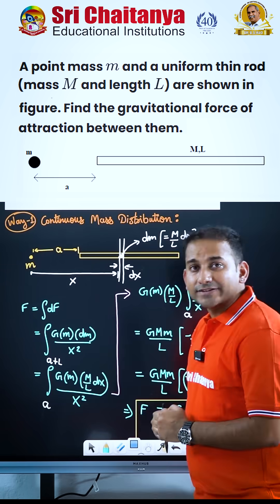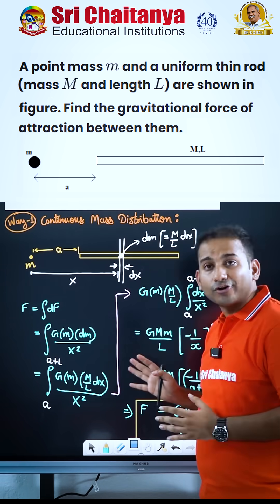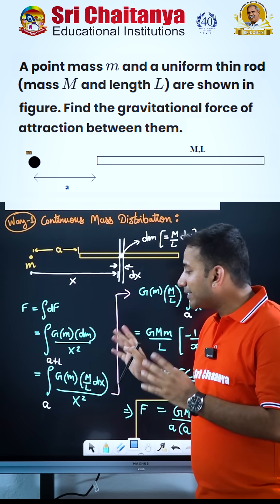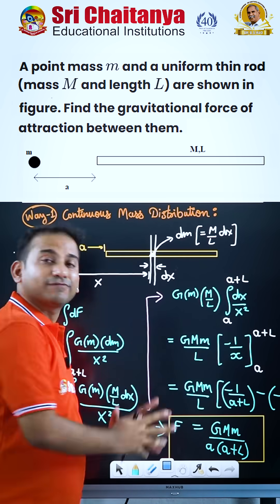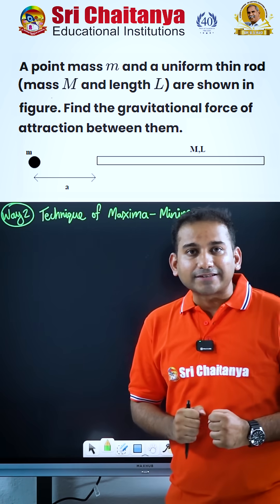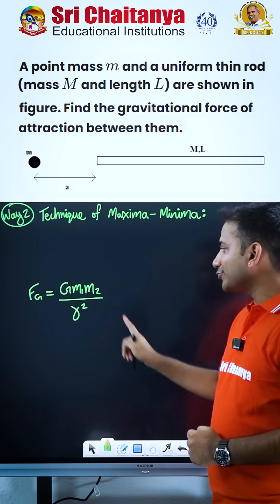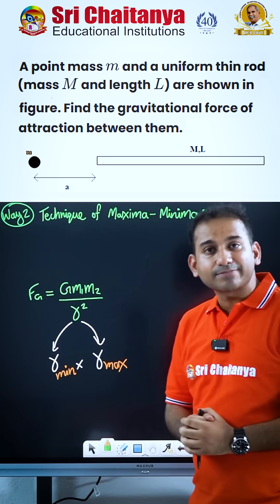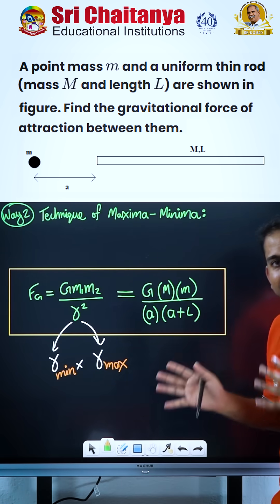NEET 2026 Special Live Classes From 23rd May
Starting from 23rd May, the NEET 2026 Special Live Classes are designed to give students a competitive edge with expert-led instruction, comprehensive syllabus coverage, and regular assessments. These classes help aspirants stay focused, disciplined, and exam-ready from the very beginning of their preparation.

☎️ Request a Call Back from our Expert for any help, Please Fill the Form

👥Follow Sri Chaitanya on Social Media👥